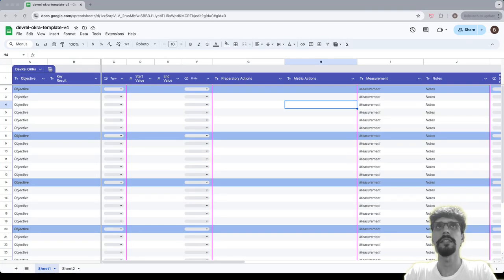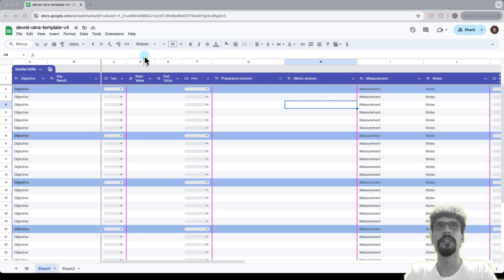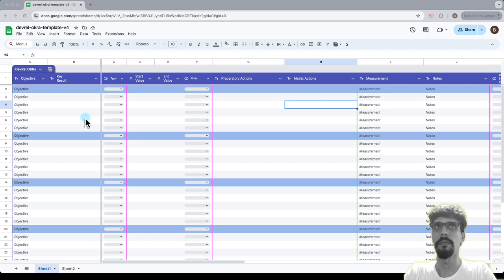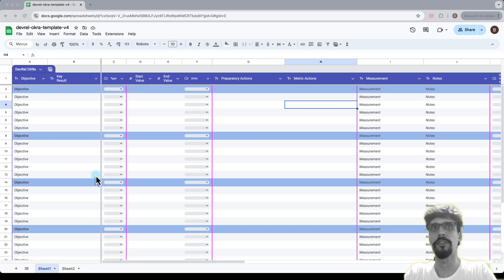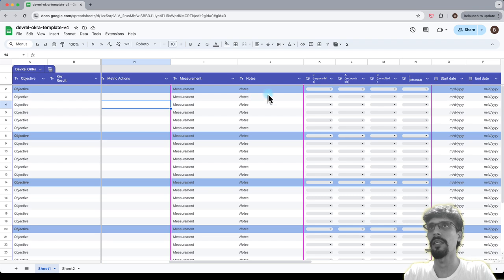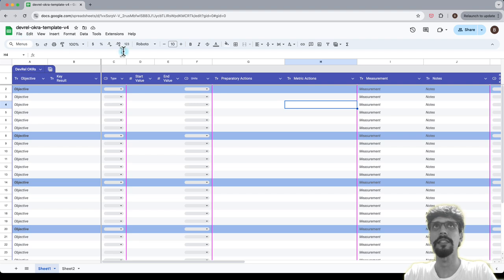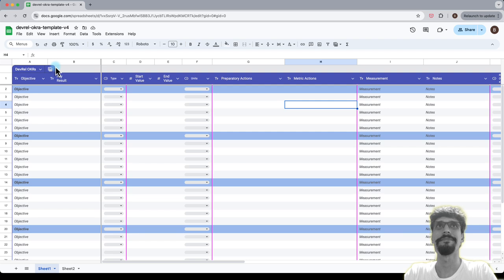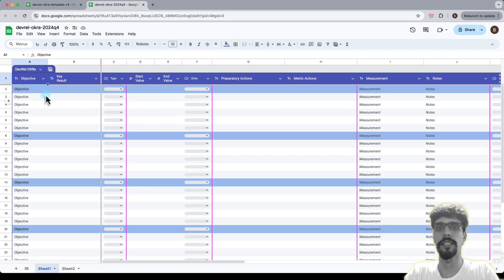Intro to OKRs - OKRA for DevRel teams - DevRel Strategy